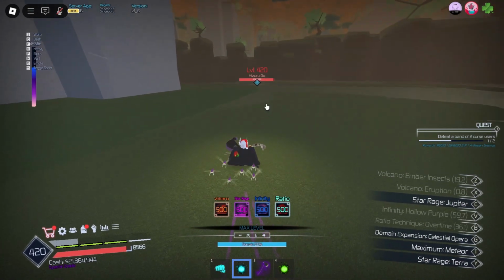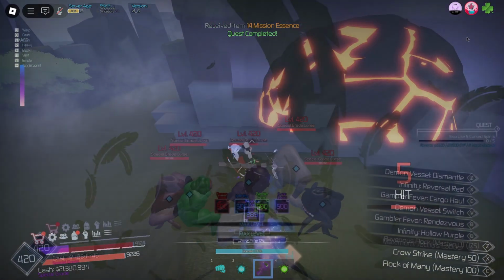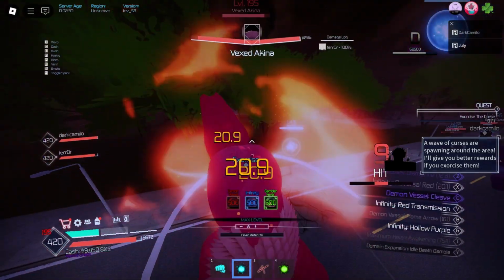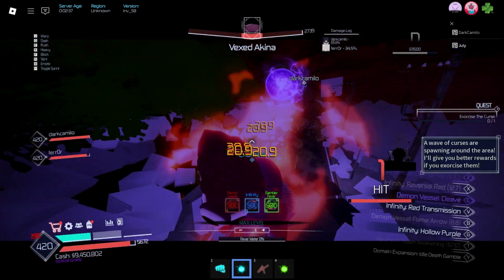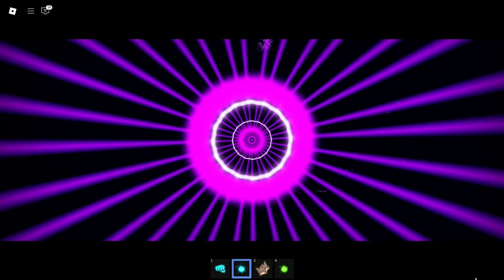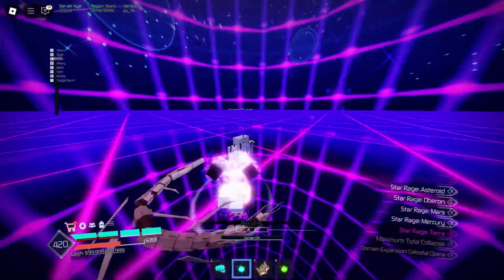Top 5 Cursed Techniques For PvE | Jujutsu Infinite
This video shows what is the top 5 cursed technique jji for pvE

cursed technique tier list for pve in jji
💕 womp womp
stamp
0:00 intro
0:10 Number 5
0:39 Number 4
1:55 Number 3 (probably must have)
2:44 Number 2
3:45 Number 1
5:12 Outro